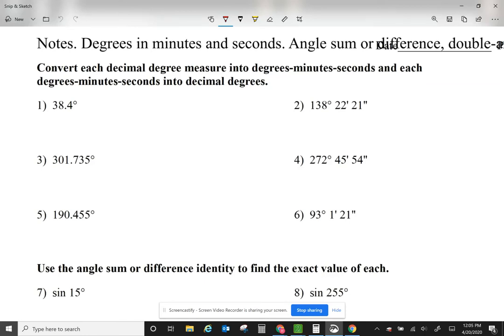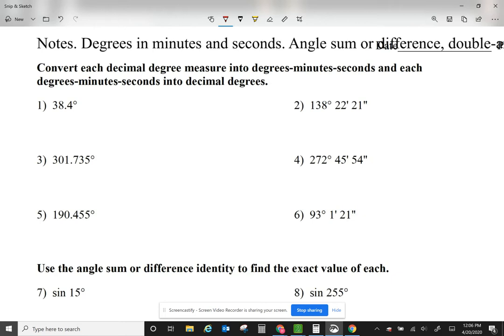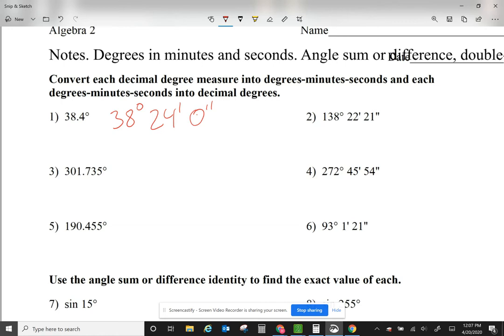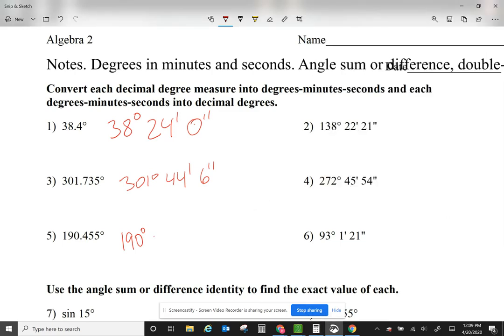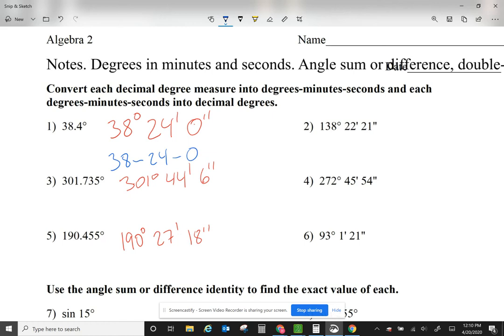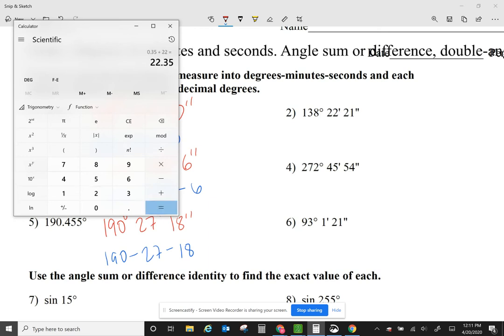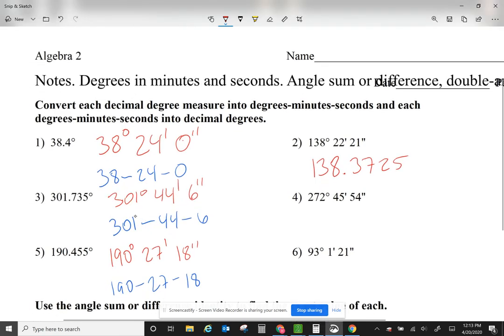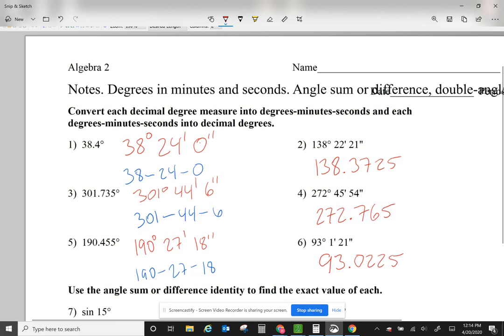Leonzo degrees in minutes and seconds